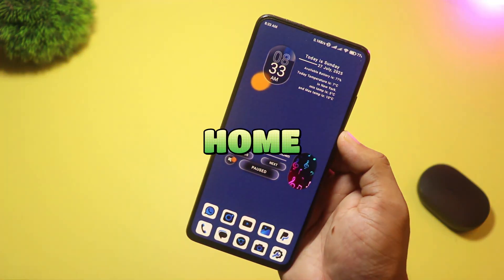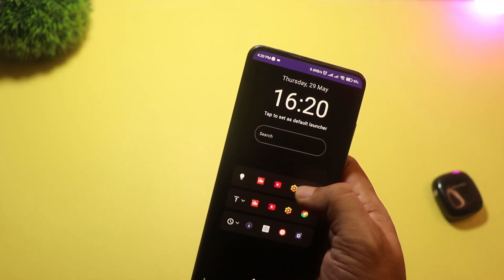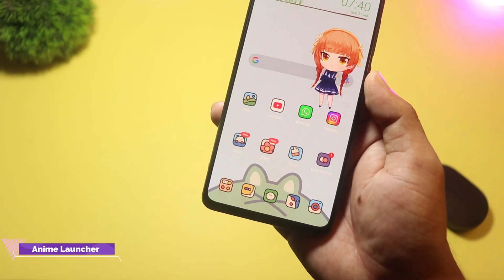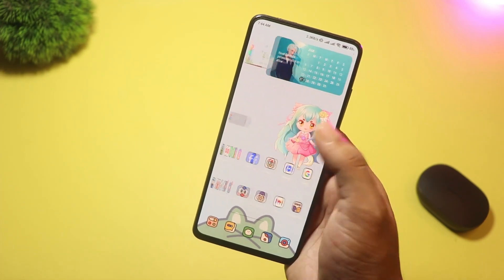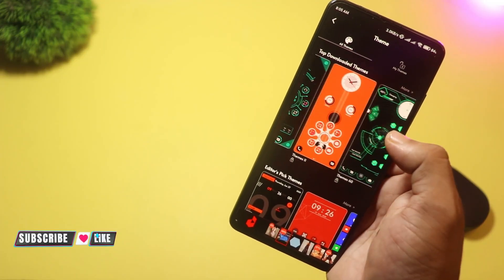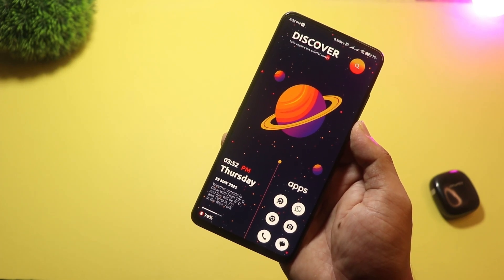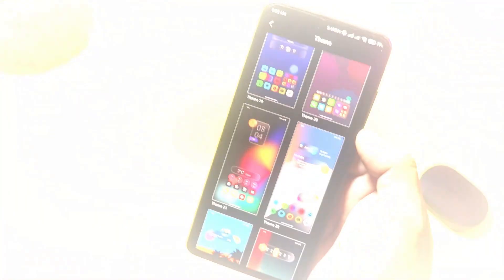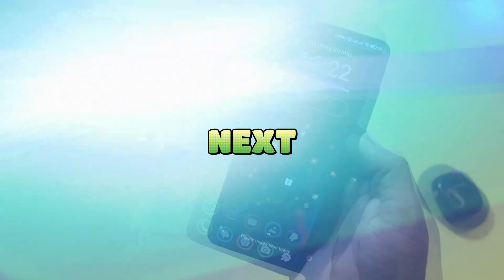Make Your Android Look INSANE 🔥 with These 5 Unique Launchers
🔥 **5 Unique Android Launchers You Should Try in 2025**
Looking for a fresh way to customize your Android in 2025? In this video, I’m ranking **5 of the most unique and underrated Android launchers** that completely redefine your home screen experience. From clean minimalist designs to animated anime setups — there’s something here for every Android lover.

These are not your usual Nova or Lawnchair clones — these launchers come with their own style, smart features, and niche aesthetics. Let’s dive into the best of 2025.

* Which Android launcher fits your style in 2025
* The pros & cons of each launcher based on real usage
* How these launchers perform in terms of speed, customization & visuals
* Unique features like live anime characters, space-themed UI, and minimal detox modes

📲 **Featured Android Launchers (Ranked)**

**5. Detox 3D Launcher**
Minimalist and distraction-free. Ideal for productivity and digital detox. Features smart folders, screen-time tracking, and app control tools.

**4. Anime Launcher**
A dream come true for anime fans. Includes animated characters, icon interactions, and custom effects with live wallpapers.

**3. Compact Hitech Launcher**
Small in size, big on futuristic design. A cyberpunk-inspired UI with fast performance, built-in widgets, and privacy options.

**2. SpaceWalker Launcher**
A space-themed UI with 3D visuals, astronaut icons, and galactic wallpapers. Unique layout engine with smooth transitions.

**1. Crystal Blur Launcher**
Aesthetic meets function. Offers blur effects, premium icon packs, advanced widgets, notification badges, and full customization.

⏱️ **Timestamps**
00:00 – Intro
00:28 – Detox 3D Launcher
01:01 – Anime Launcher
01:36 – Compact Hitech Launcher
02:10 – SpaceWalker Launcher
02:35 – Crystal Blur Launcher
03:10 – Outro

📥 **Download the Launchers (Google Play Store)**

💬 **Let’s Chat!**
Which launcher did you like most? Are you into aesthetics, performance, or something totally unique like anime UI?

🔔 **Don’t Forget!**
If you enjoyed this video: